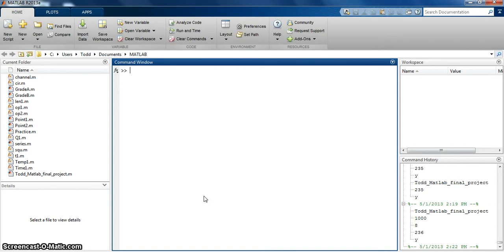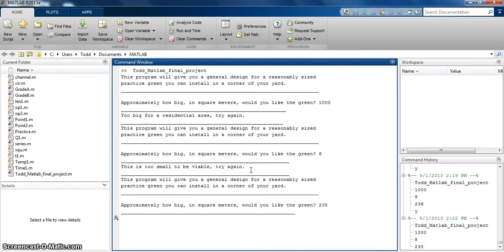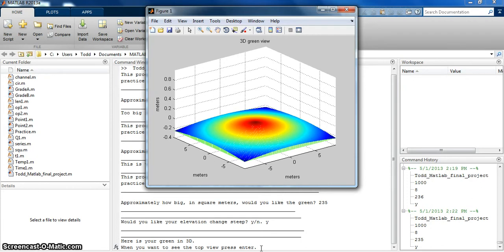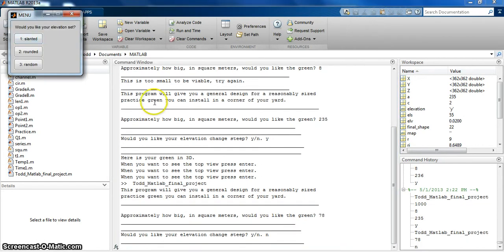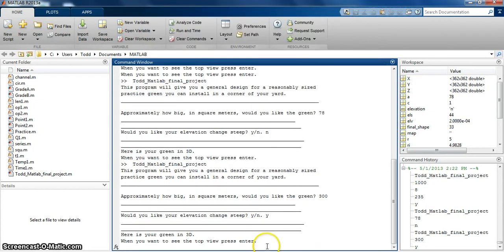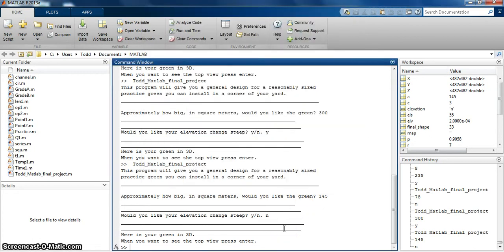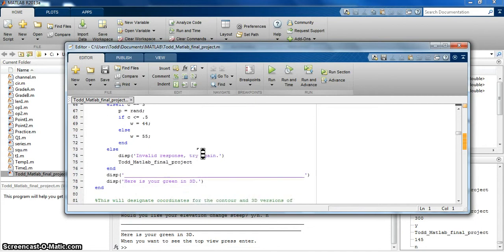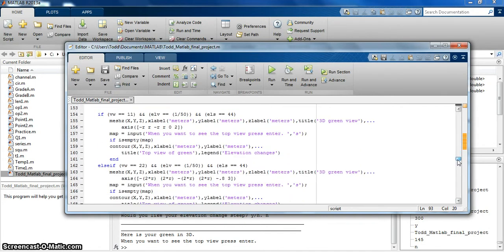Todd C Matlab project Spring 2013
ABE 205 Matlab project video